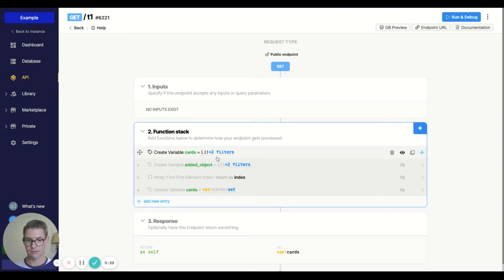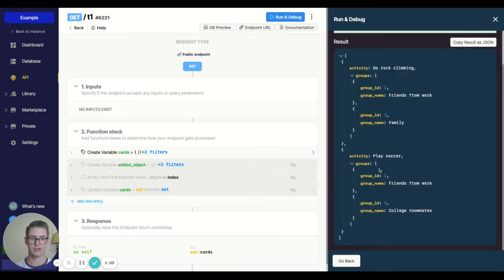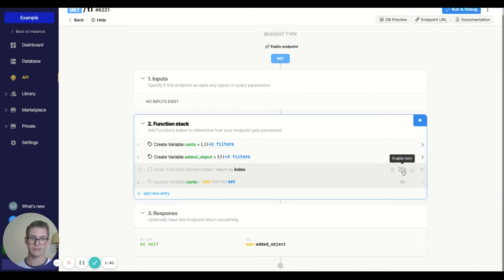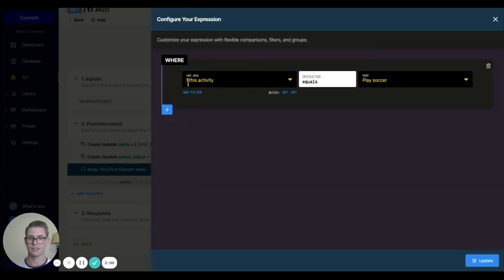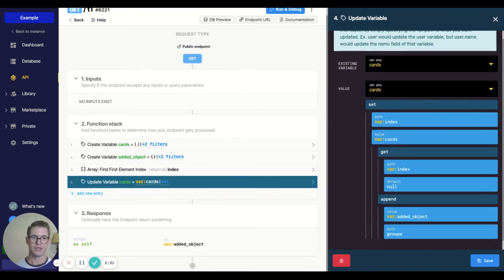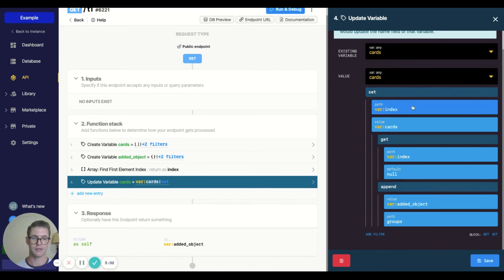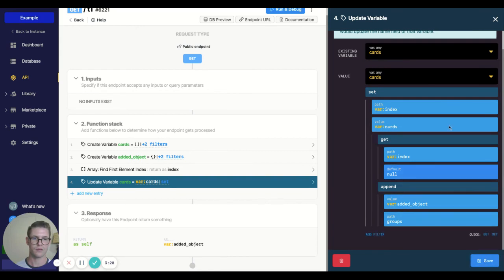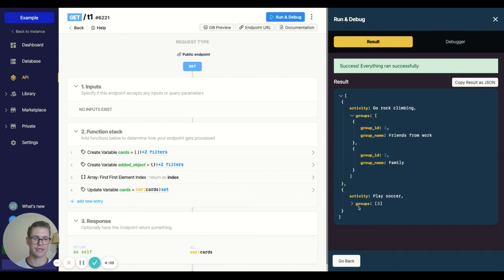Updating an object array based on dynamic index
Customer question: How do I update an item in an array using a dynamic index? But the item is inside an object array?